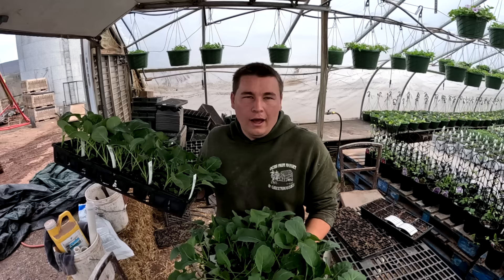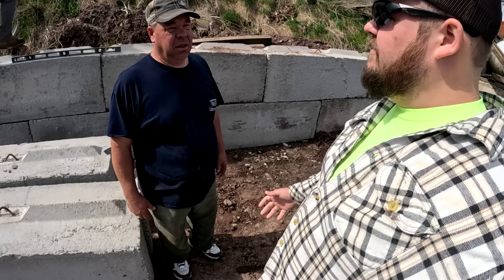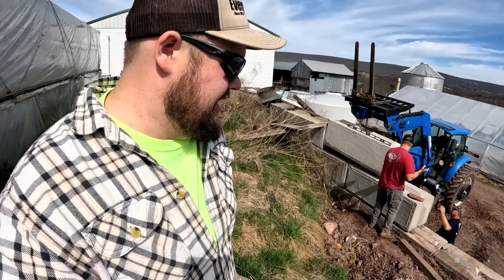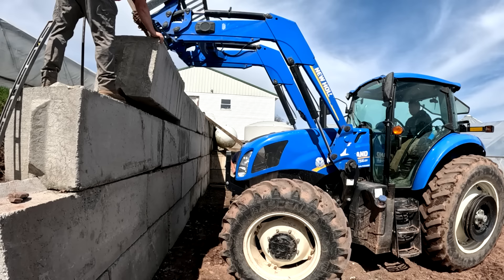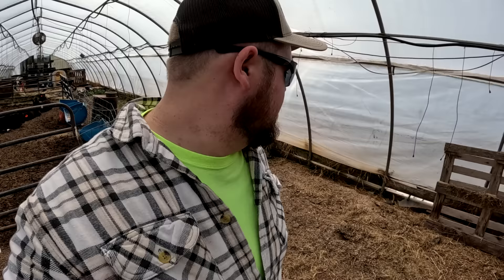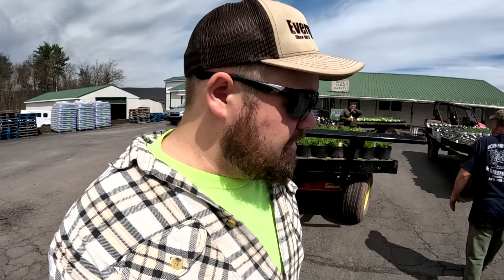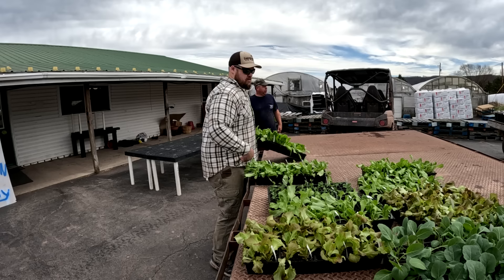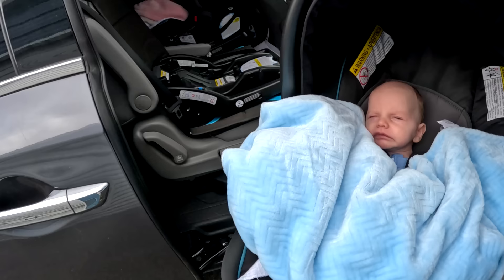SPECIAL PROJECTS AND PLANTING UPDATES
More coming soon!

Recorded April 8th.